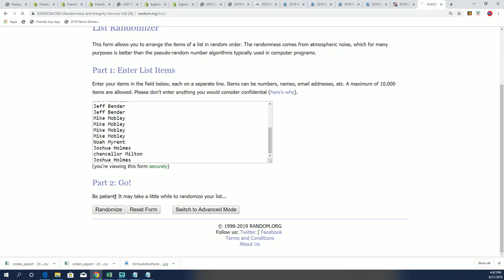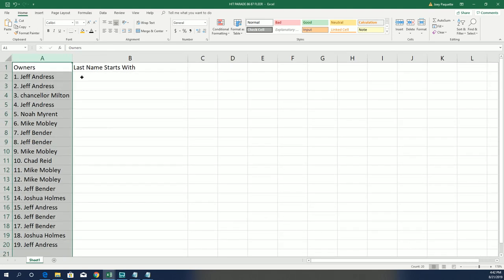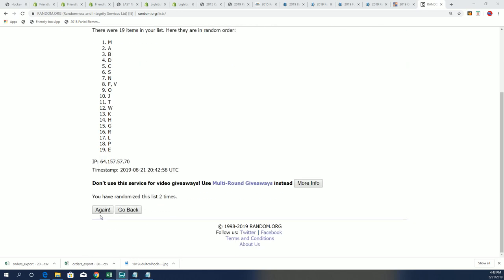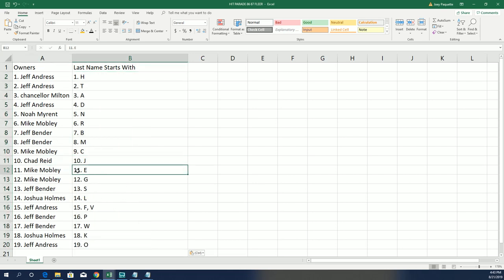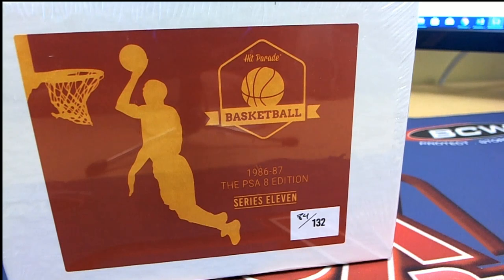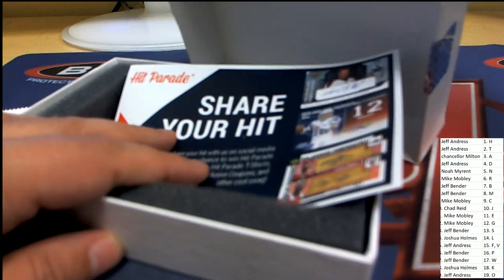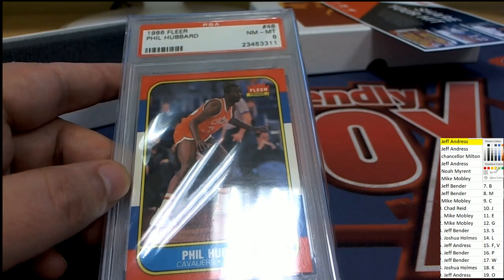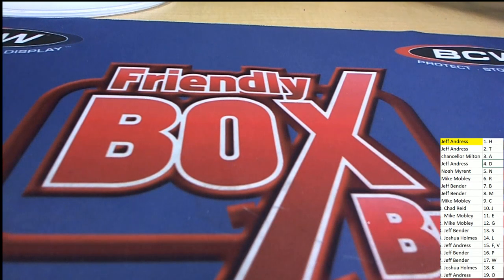201718 Hit Parade Basketball 1986 87 Edition Series 1 ID 19FLEERGRADED106